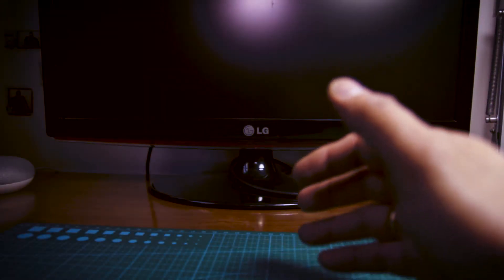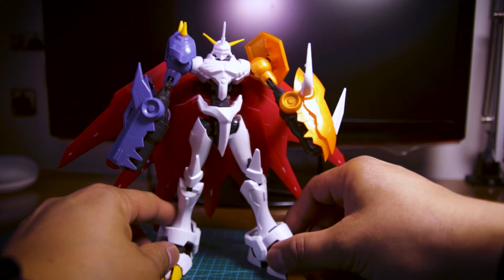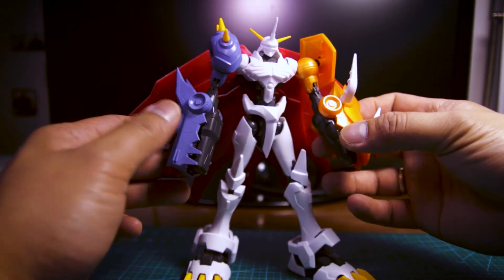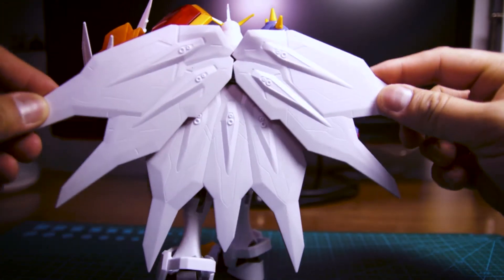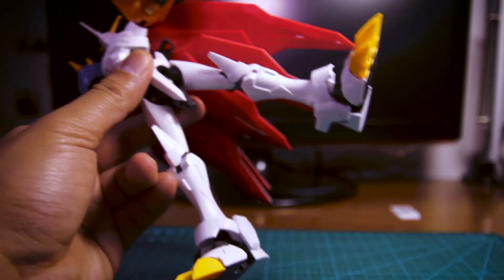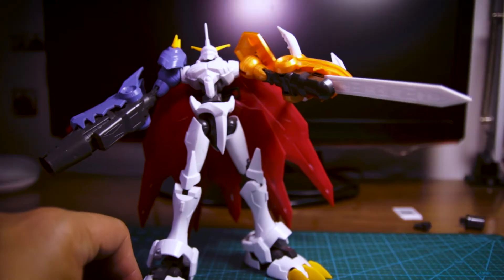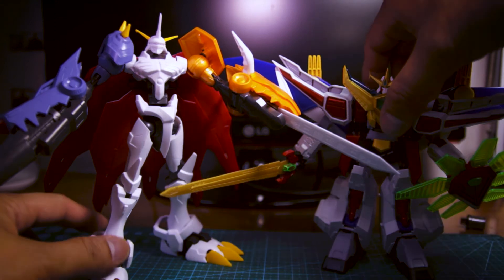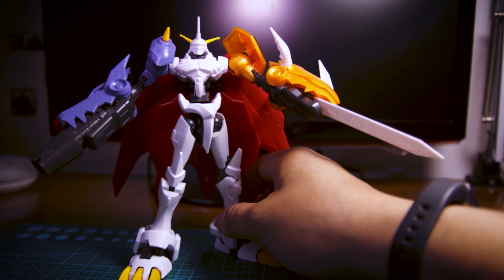Super Late Review DIGIMON Omegamon model kit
I totally forgot to upload this video... it was made a year ago now. Anyway, audio and video sucks cos i'm in a hurry. I hope you'll still enjoy...

My Gear:

Unlimited Battery extender

Canon M50

Lenses - mirrorless - EF-M 22 f2

old lens

DJI Osmo

Oneplus 6

Osmo filters

Microphones:

Samson COu1

Boya BY- mm1

Boya Lav Mic